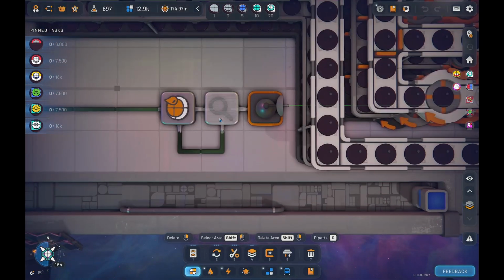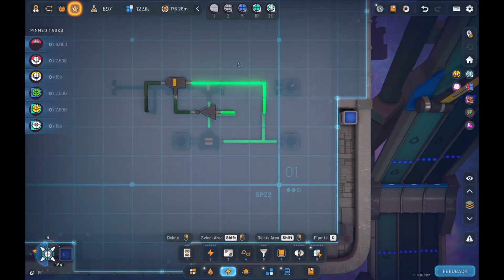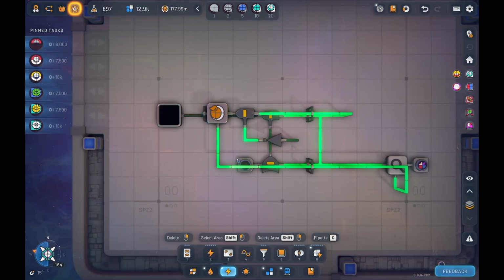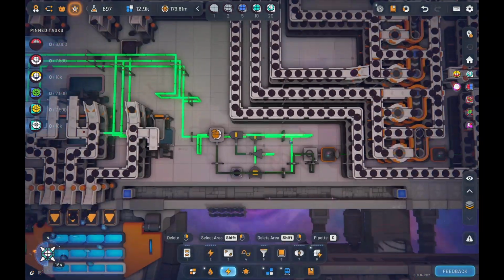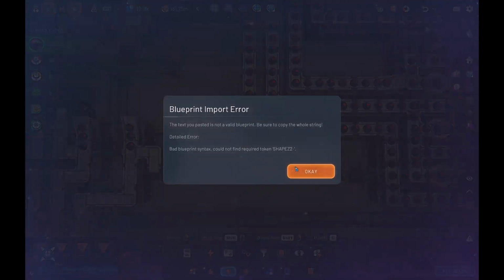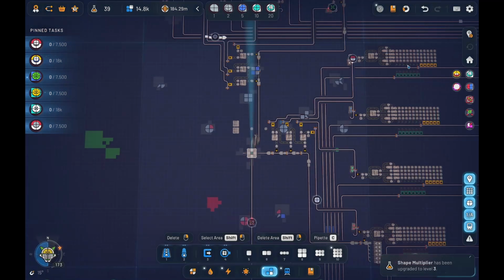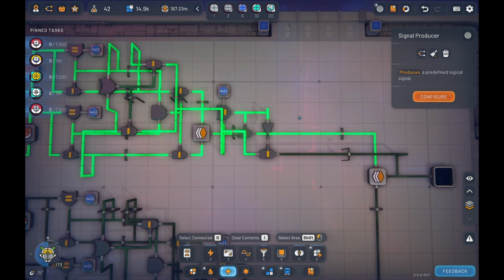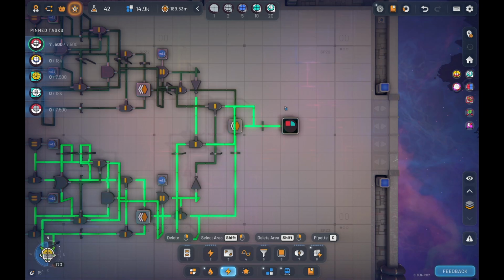Shapez 2 Hard Mode: MAM Repairs / Ep 41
Watch Gramps play Shapez 2 on Hard Mode! We're paying for blueprints, and platforms now. Step by step directions through this game from start to finish. Learn how to strategically create blueprints that are modular and work well for any instance.

Well, now that we're using the Task MAM for Pin shapes we've found a flaw in the system! Let's get in there and fix it up, step-by-step.